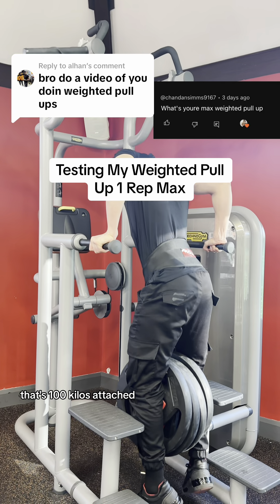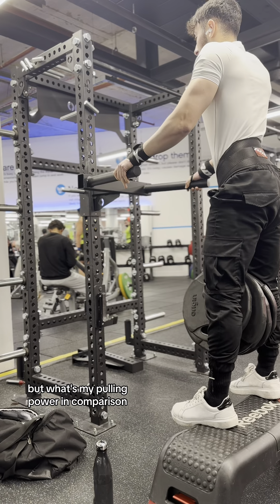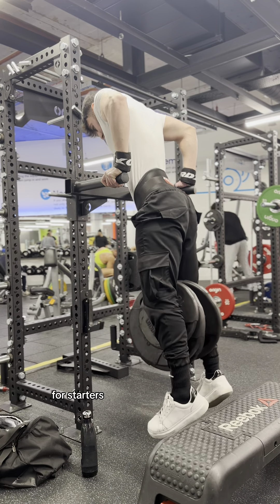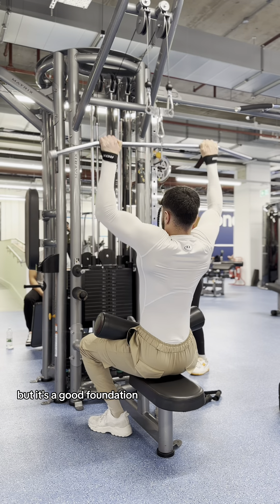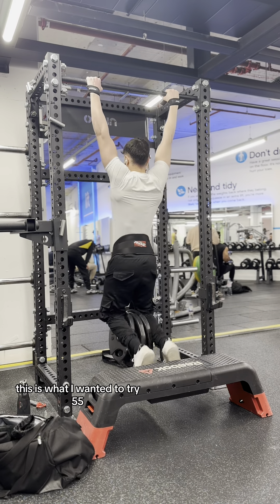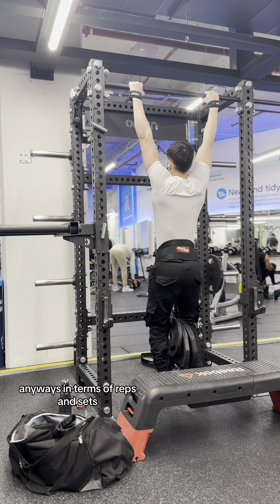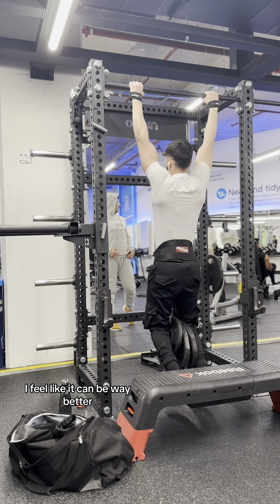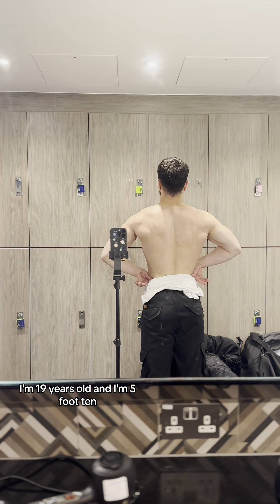Testing My Weighted Pull Up 1 Rep Max